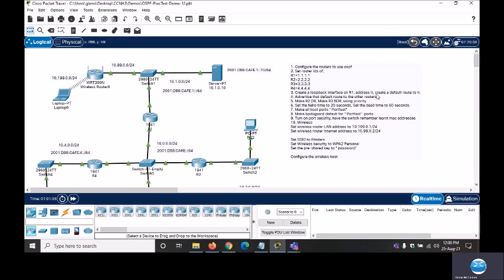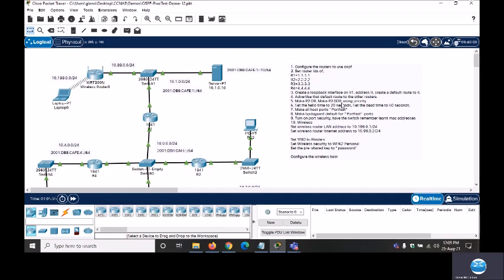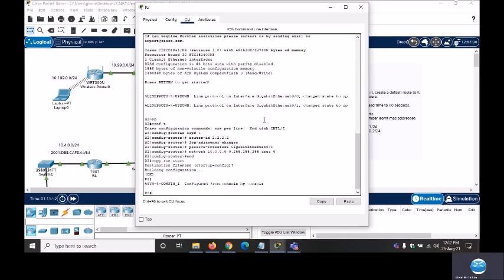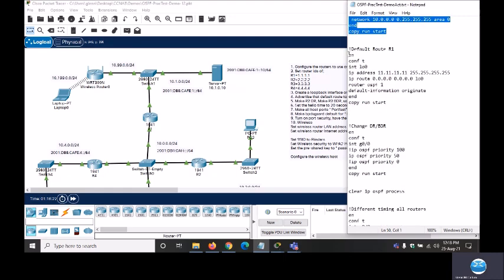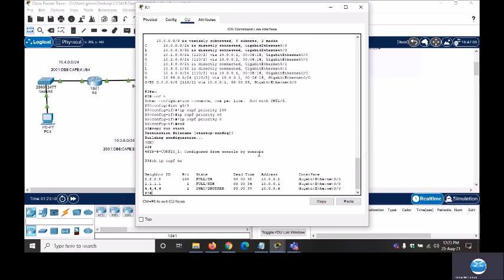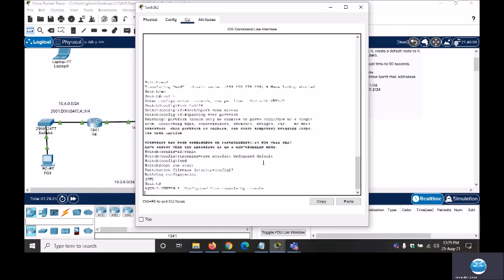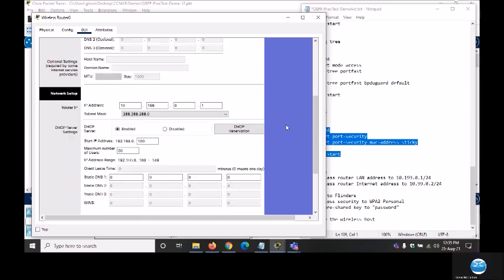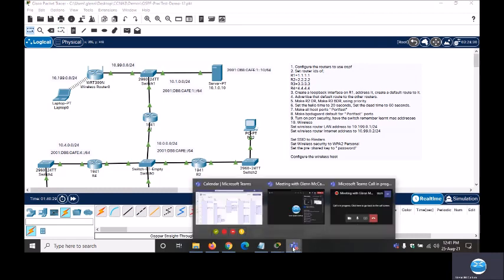2021 Enterprise Networking, Security, and Automation Chapter 1 and 2 Demo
A demonstration of Chapters 1 and 2, from the CCNA3v7, Cisco Networking Academy. Chapters 1 and 2 cover OSPF Concepts, and OSPF Configuration.